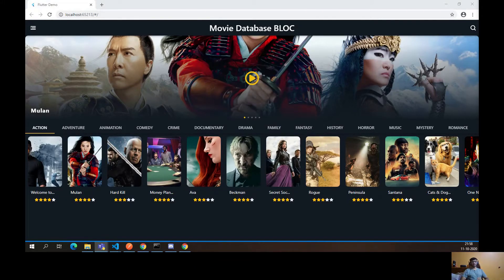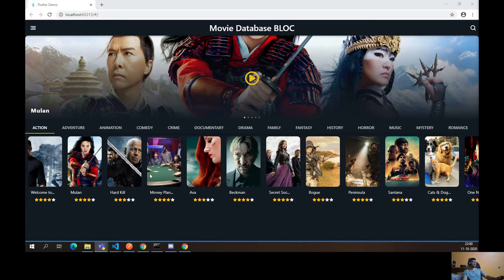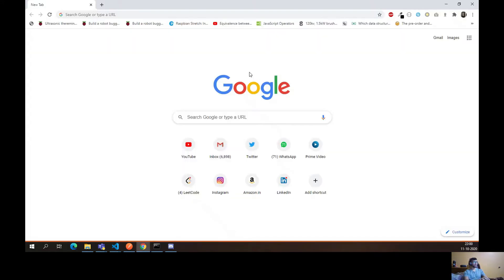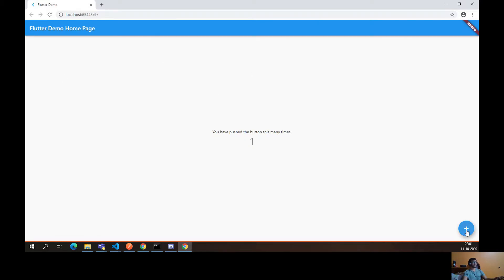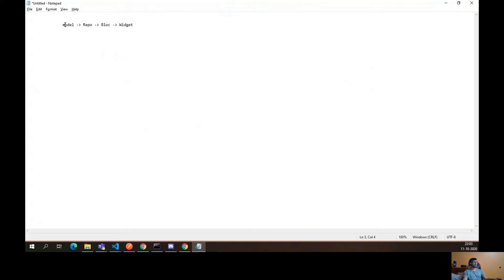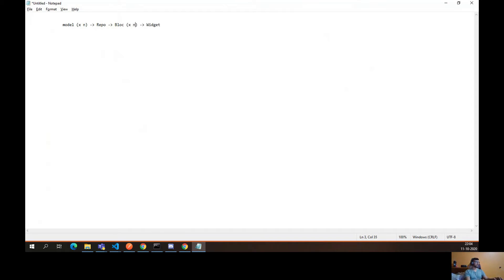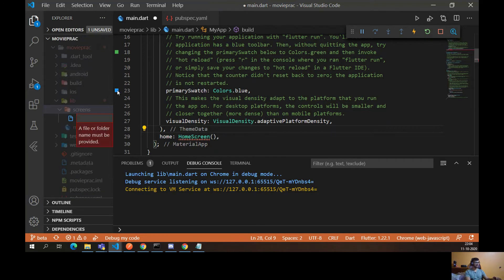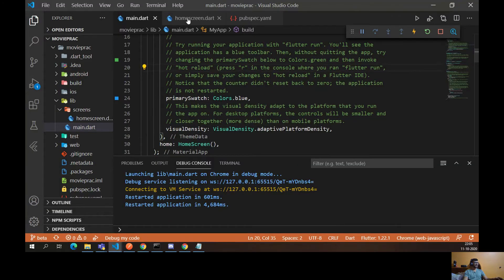Flutter Web Development : Bloc Pattern | Movie Database | Pt-1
As they say, if it has to be in screen it has to be in flutter. Introducing you Flutter web dev course. Bloc pattern is used for coding flutter websites and apps professionally, So here you go. Enjoy!